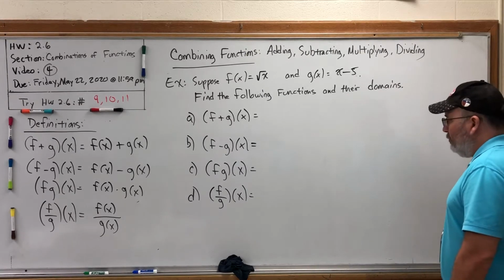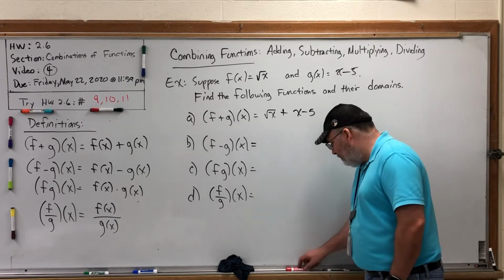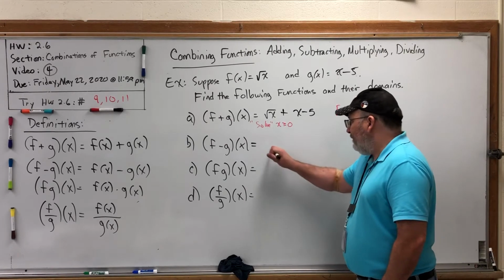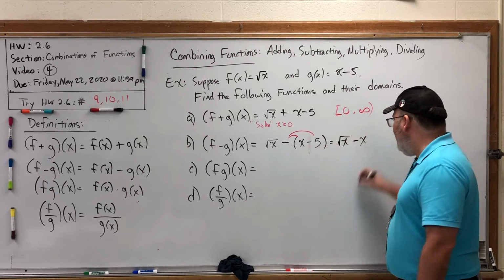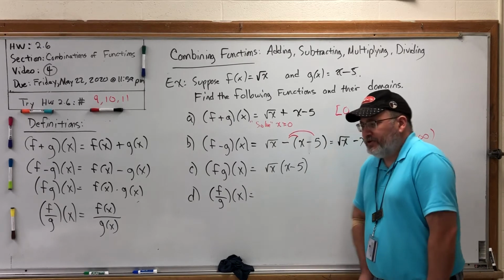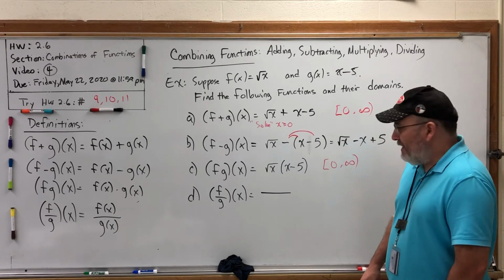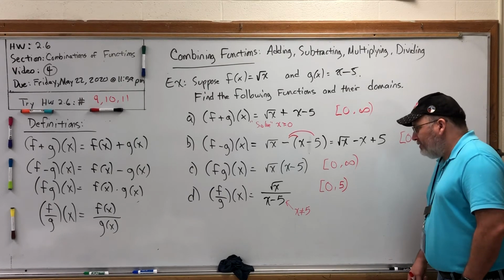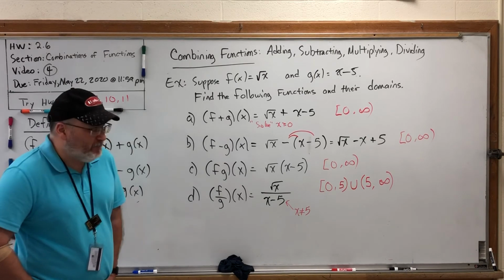HW 2.6 Combinations of Functions (4) – Addition, Subtraction, Multiplication, Division Part 2